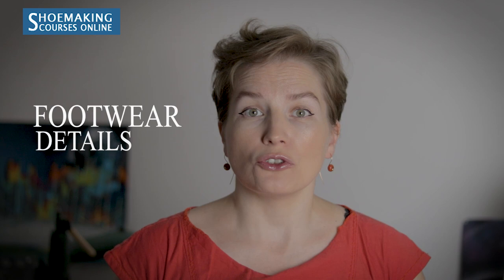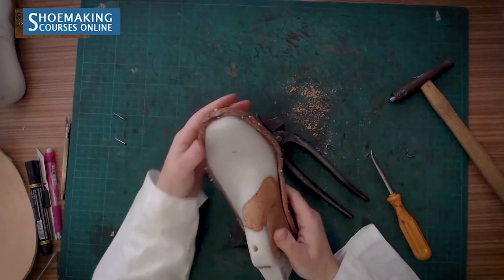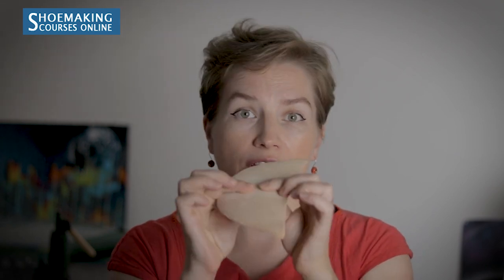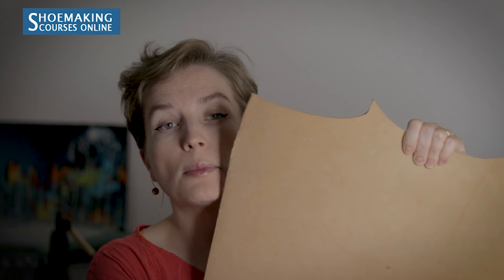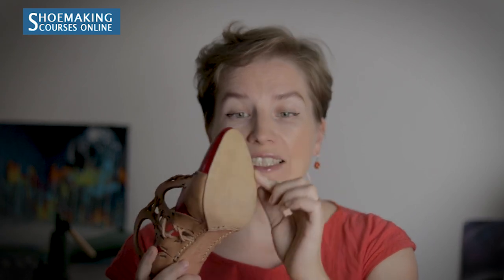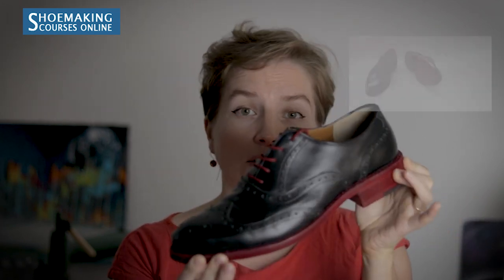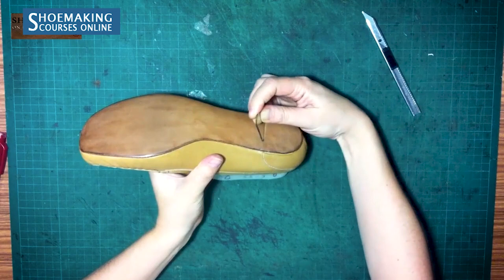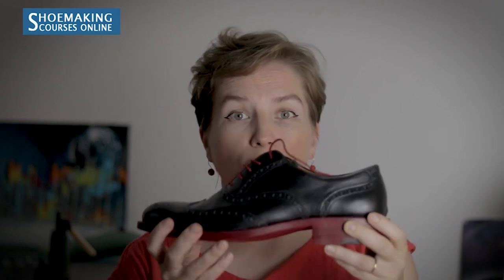Shoe making & Vegetable tanned leather [How to make shoes]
Vegetable-tanned leather is a huge subject in shoe making. There are a lot of leather types you can work with in making shoes and it depends on what shoe type and shoe design you want to make, what shoe construction you prefer to make, etc.
So to help you with this big subject I want to give you my suggestions on what leather types you can start to work with in shoe making.
Today we will focus on vegetable-tanned leather because you can use it in any part of the shoe.

To learn more about VEgetable tanned leather and other leather types we use in shoe making, read the full post.
Timestamps:
00:00 - Introduction. There are many uses for leather in shoemaking
01:26 - Leather Insole. Thickness and part of the hide to use for men and women shoes
04:04 - Stiffeners. Type of hide to use. How to use and where.
04:54 - Soles. Type of hide to use.The thickness for men and women shoes
09:20 - Heels. Type of hide to use.The thickness for men and women shoes
11:05 -  Finishing. From basic finishing to dye color uses.
13:14 - What you want to learn next?

We make shoes in my Online Shoemaking Courses, and here are courses that were mentioned in this video tutorial:

What you want to learn about?
This channel is all about making shoes and your progress in this craft.